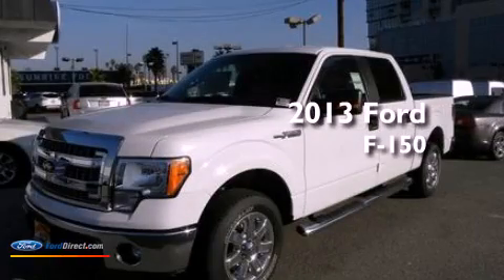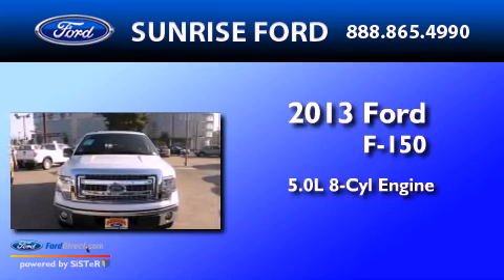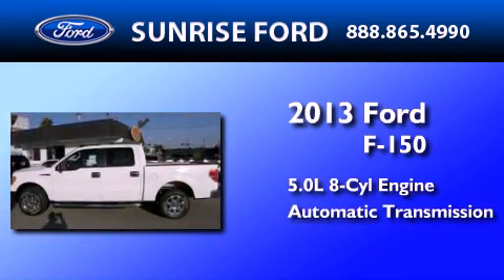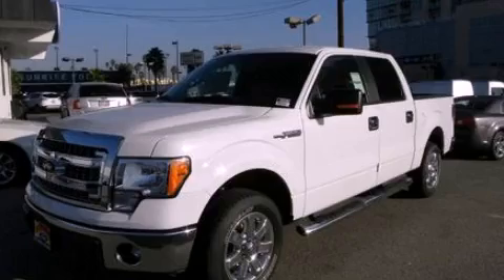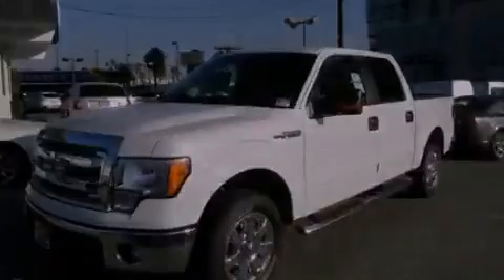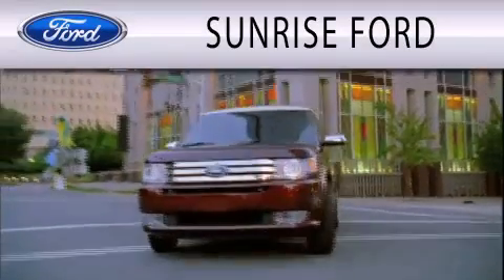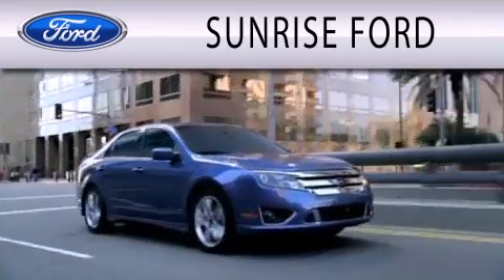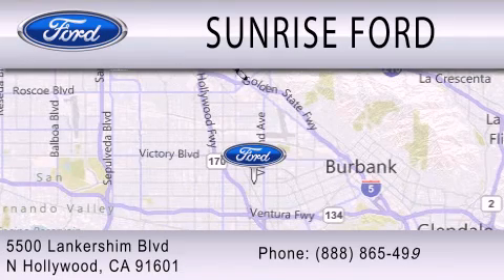2013 Ford F-150 North Hollywood CA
Year : 2013
 Make : Ford
 Model : F-150
 Engine : 5.0L V8 32V MPFI DOHC FLEXIBLE FUEL
 Trans . : 6-SPEED AUTOMATIC
 Exterior : WHITE

 Stock : M30982